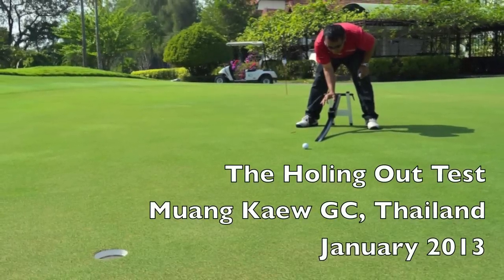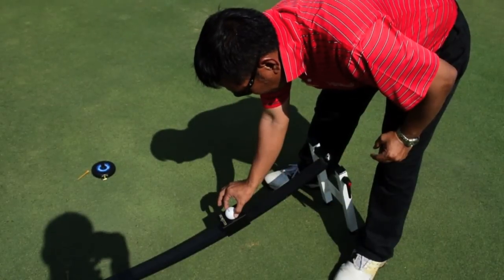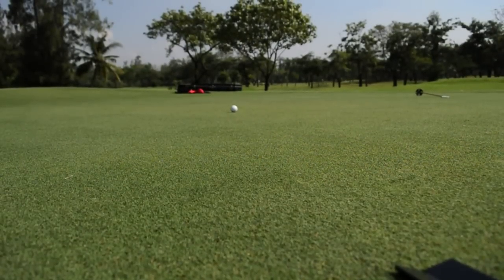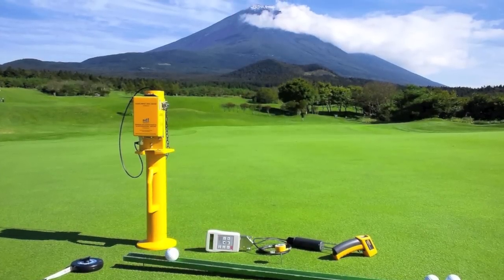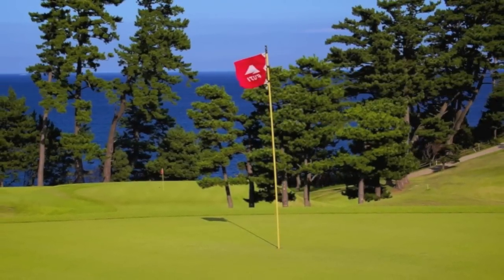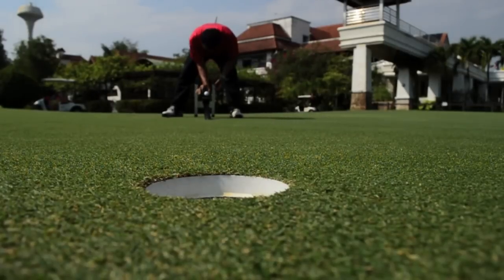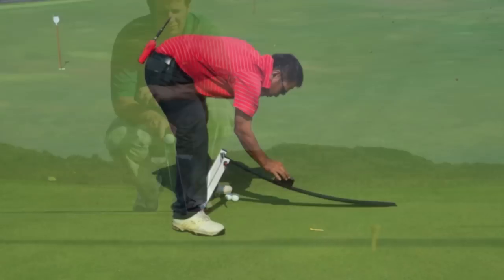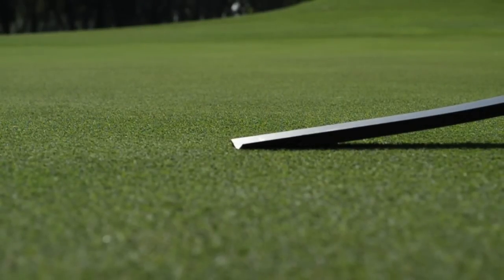Holing Out Test - Introduction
The R&A Holing Out Test attempts to answer this question: what is the probability that a putt, hit on just the right line, and at just the right speed, will go in the hole? This short video shows the Greenstester at Bangkok's Muang Kaew Golf Course. For a full protocol on The R&A Holing Out Test, see this PDF download

This is Tifeagle bermudagrass mown at 3 mm with a Toro Flex 21 mower. The green was also rolled this morning. Course superintendent Suwit Suansan is demonstrating use of the Greenstester in this video.

See more about golf course management and putting green performance at these links: